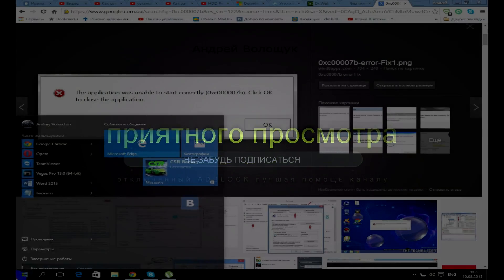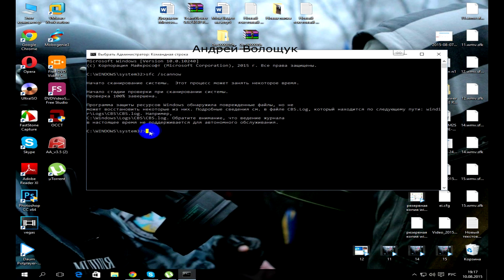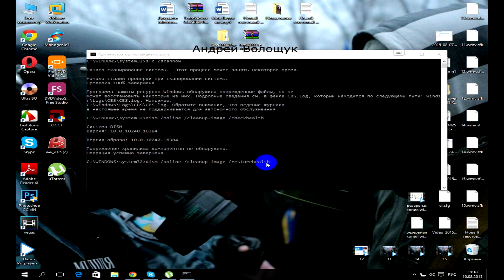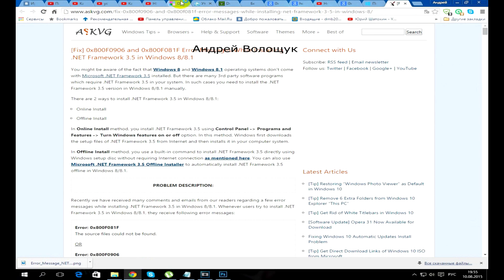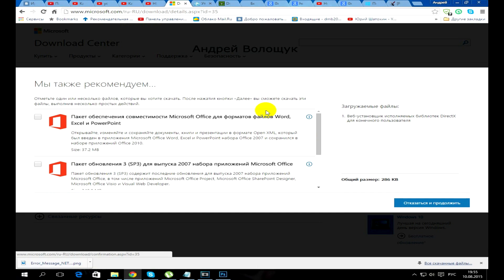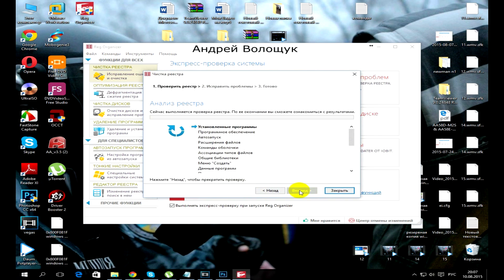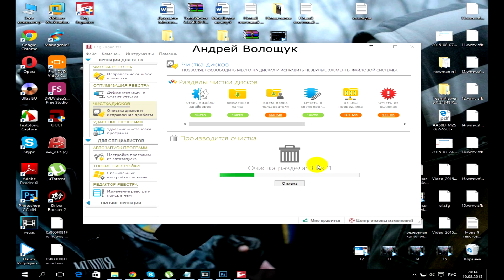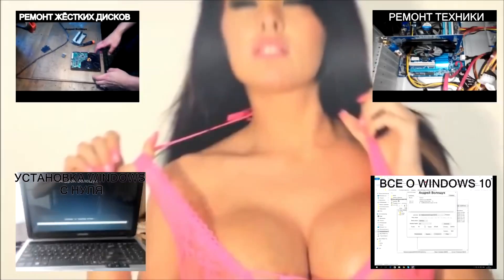how to fix error 0xc00007b in windows 10 Best Method 0xc00007b 100% fix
Telegram канал Компьтерная Помощь established a branch in a group of VC, then all references to software, and so on! ask and signatures to a group in the VC
Team Administrator
dism / online / cleanup-image / checkhealth
enter
enter and if all is well after the exit? but if found then the following error 0x800f081f
enter
enter after writing exit and restart the PC my group

★ ATTENTION !!! disabling adblocker you help in the development of the channel, because advertising is the only way to make money in youtube!